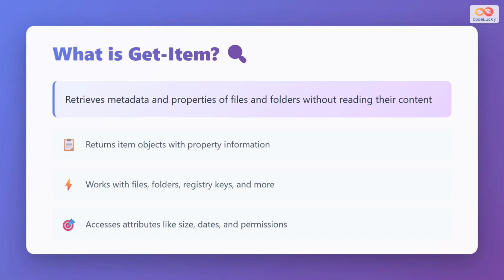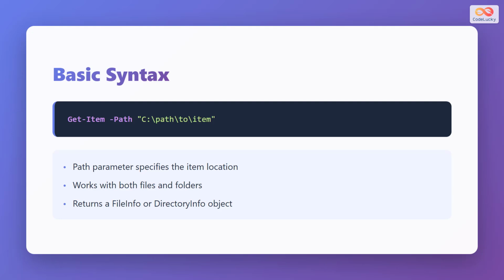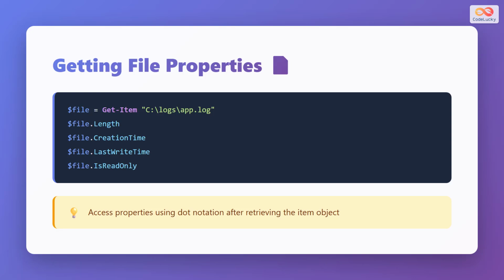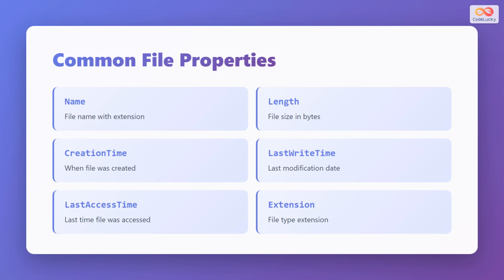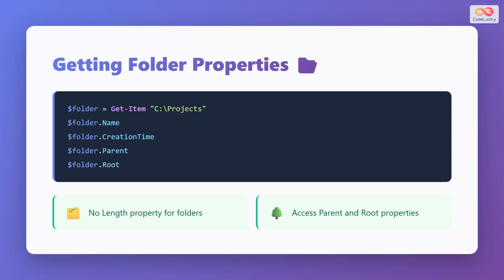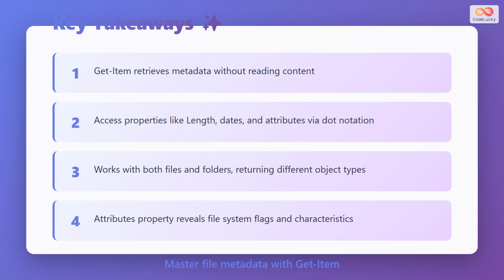PowerShell Get-Item: Retrieve File and Folder Properties | Complete Tutorial for Beginners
📁 Master PowerShell Get-Item cmdlet and learn how to retrieve file and folder metadata efficiently!

In this comprehensive tutorial, you'll discover everything you need to know about the Get-Item cmdlet in PowerShell. Learn how to access file properties like size, creation date, modification time, and attributes without reading the actual content.

🎯 What You'll Learn:
✅ Understanding Get-Item cmdlet basics
✅ Retrieving file properties (Name, Length, timestamps)
✅ Working with folder properties and directory metadata
✅ Accessing file system attributes (ReadOnly, Hidden, System, Archive)
✅ Using dot notation to extract specific properties
✅ Differences between FileInfo and DirectoryInfo objects

💡 Perfect for PowerShell beginners and IT professionals looking to automate file system operations and metadata retrieval tasks. This tutorial is part of our PowerShell File System series designed to help you become proficient in managing files and folders through command-line automation.

🔥 Whether you're a system administrator, developer, or IT enthusiast, mastering Get-Item will enhance your PowerShell scripting capabilities and improve your workflow efficiency.

Chapters:
00:00 - Get-Item: File and Folder Properties
00:27 - What is Get-Item?
01:04 - Basic Syntax
01:42 - Getting File Properties
02:23 - Common File Properties
03:04 - Getting Folder Properties
03:43 - Working with Attributes
04:28 - Key Takeaways
05:11 - Outro